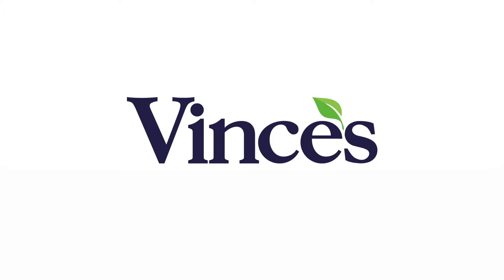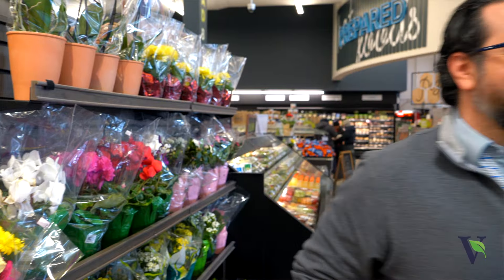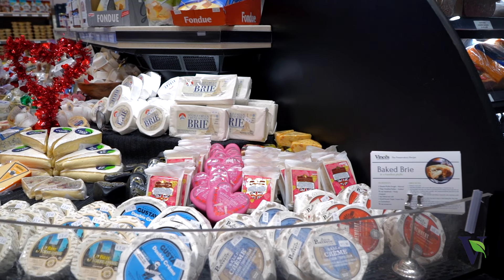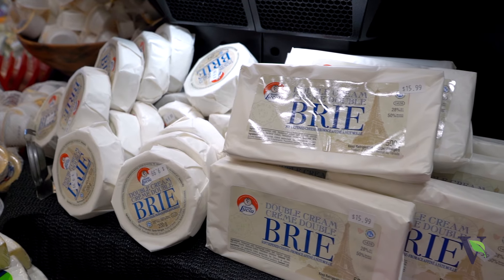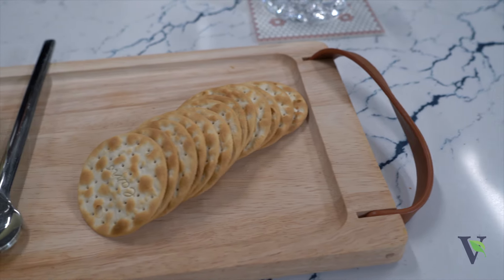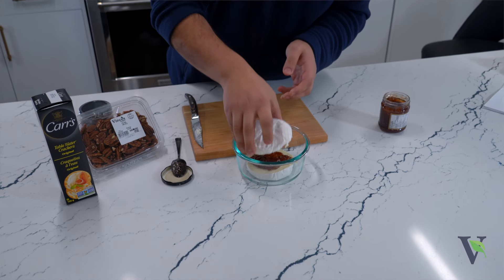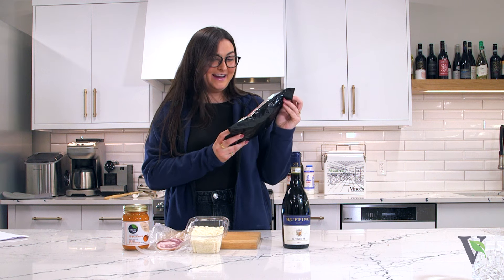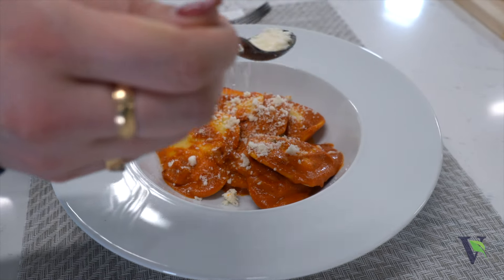Valentine's Day with Vince's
Valentine's Day is around the corner and Vince's has everything you need for the perfect evening in! Start your date night off with some baked brie and finish with some Vince's heart shaped ravioli and vodka sauce!
Don't forget the flowers and a card - some would say those are the most important part!